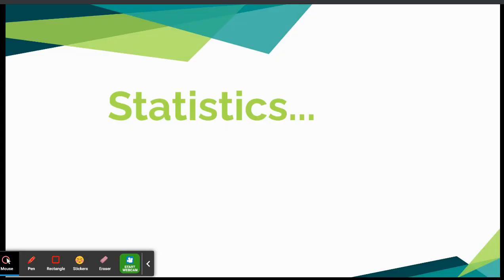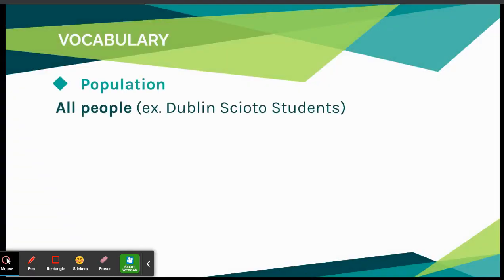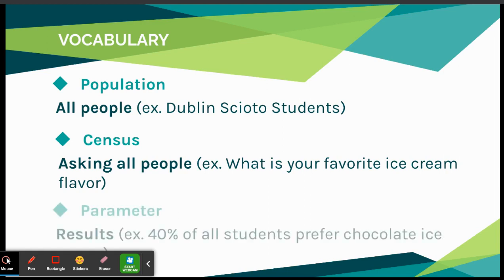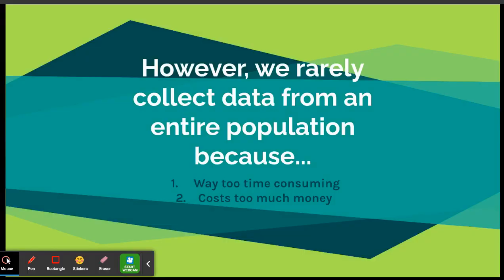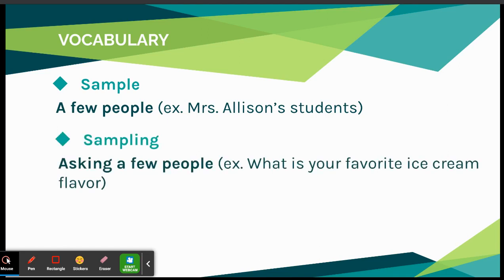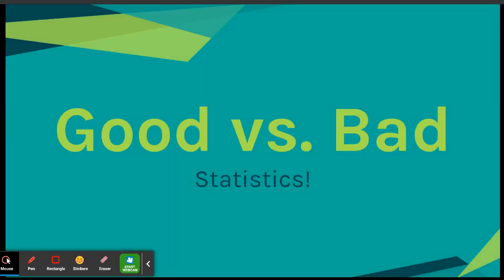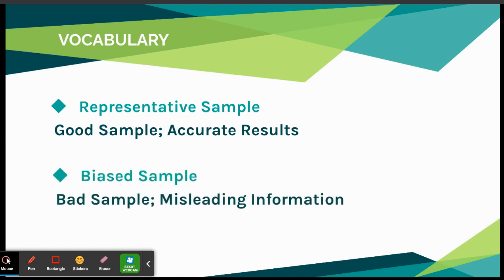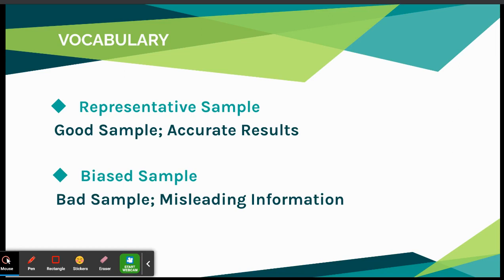Sem 2 M4T1 Intro to Statistics Lesson Video